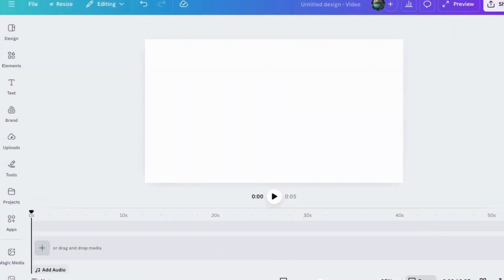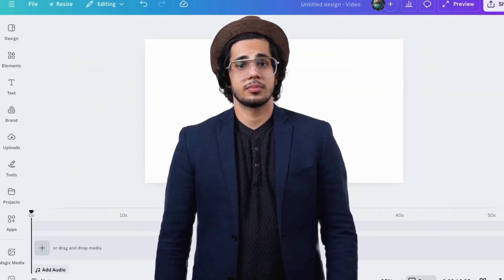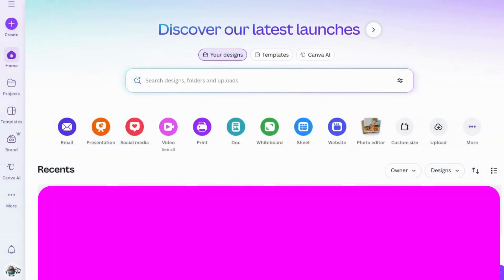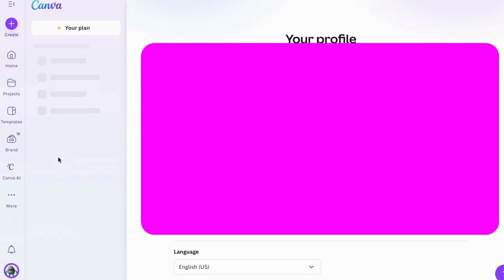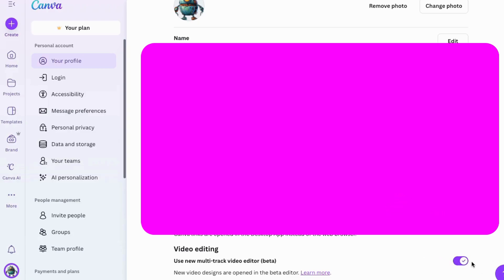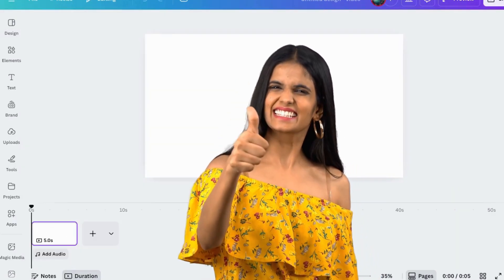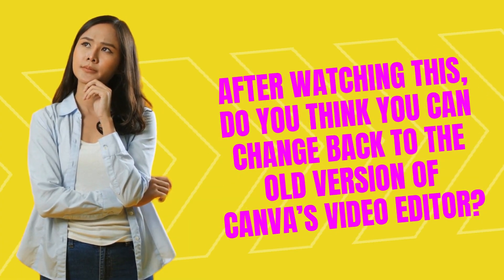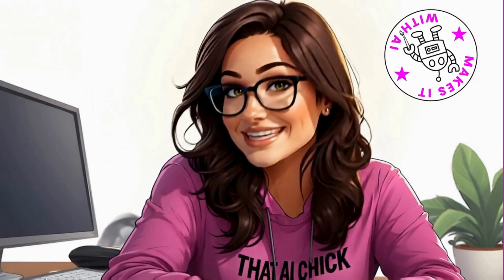Want Canva's Old Editor Back? This Trick Works in 5 Seconds!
In this quick tutorial, I’ll show you exactly how to switch back to Canva’s classic video editor if you don't like the new one — step by step. How to Undo Canva’s Video Editor Update (in Seconds!)

Canva Changed Their Video Editor: Here's How to Revert to Old Version! Don't Like Canva's NEW Video Editor? Switch Back in 5 Seconds!

Canva’s latest update changed everything: new layout, timeline, and tools that have left many creators frustrated. This Trick Reverts Canva’s Video Editor to the Old Version in Seconds!

But the good news? There’s a simple way to revert to the old video editor (for now) and get your favorite workflow back in seconds. Here's How to Change Back to Canva’s Old Classic Video Editor!

Want to USE Canva's Old Video Editor? Here's the EASY Fix!

💡 In This Video You’ll Learn:
✅ How to access Canva’s classic video editor

Confused about the new Canva video editor? This quick Canva tutorial shows you how to easily revert to the classic version with a simple toggle, perfect for all Canva users. Get back to your familiar workflow with this easy Canva tutorial and these easy Canva tips.

The Secret Toggle in Canva’s Video Editor You Probably Missed! Whether you’re a creator, teacher, or small business owner — this video will help you get back to the tools you were using before.

💡 Here’s What I’ll Cover:
00:00 — Intro
00:14 — The New Canva 2.0 Video Editor
00:31 — Can you change back to the old Canva video editor version?
00:40 — Here's how to revert back to canva's classic video editor
1:25 — Conclusion

Canva's latest features are powered by AI, and this tutorial will show you how to use them, with Canva tips to get the most out of your designs! Learn how to use Canva for everything from basic tasks to more complex projects, plus see how to use new AI image generator and other ai tools for business within Canva. Stay up-to-date with ai news and improve your overall canva design skills!

Keep creating, keep innovating, and keep Making It With AI!